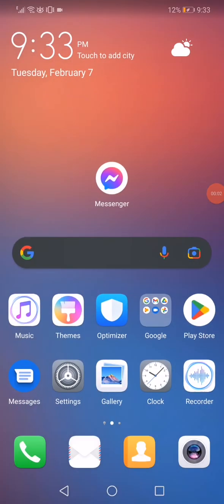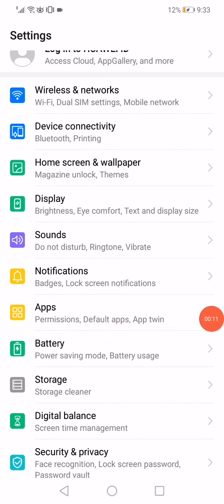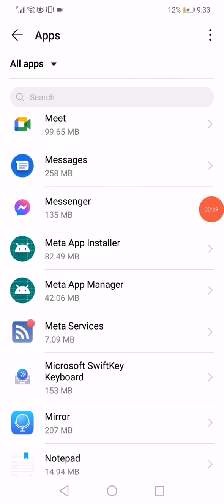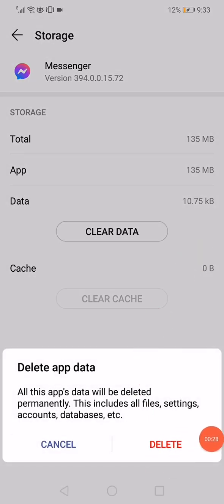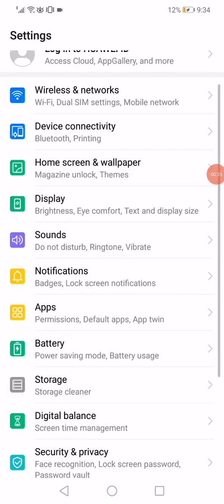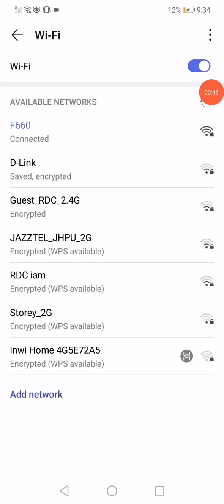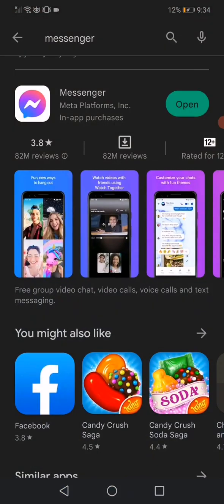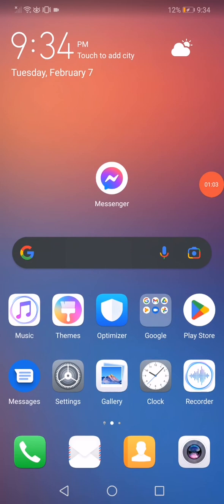How to fix keep loading problem on messenger (easy way) on Any Android Phone